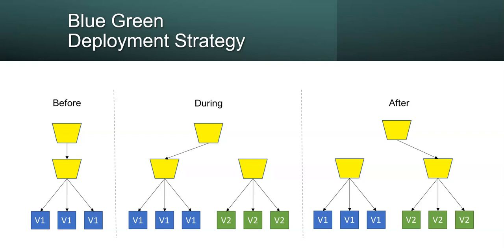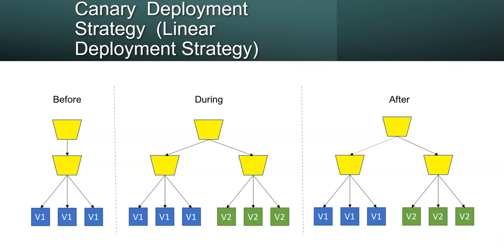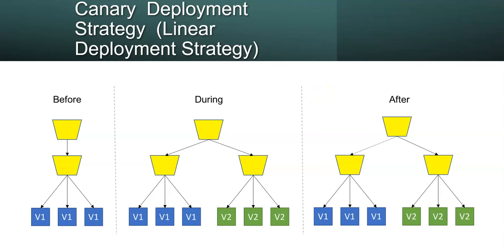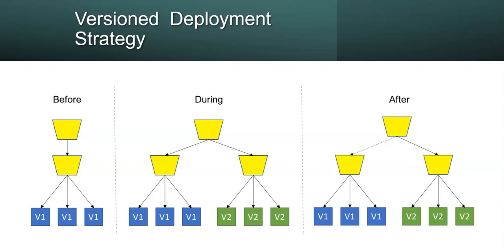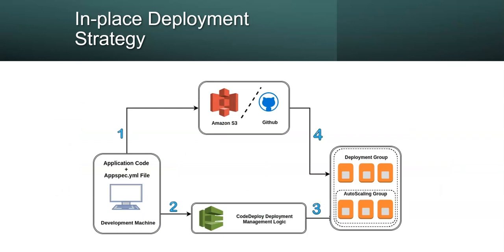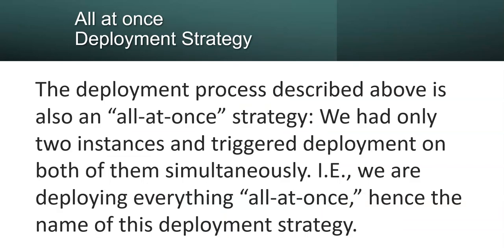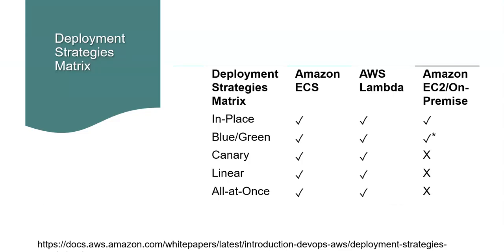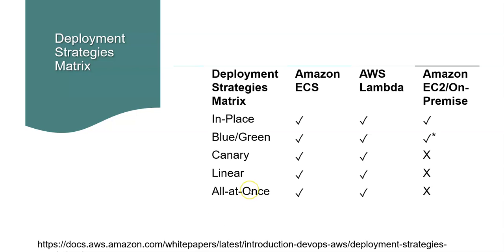Deployment Strategies Cloud, On-premises- Part 2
Deployment Strategies - Part 2

Reckless Deployment
Rolling Upgrade
Blue/Green Deployment
Canary Deployment (or)  Linear Deployments
Versioned Deployment
In-place Deployments
All at once Deployments

Cloud deployment strategy, on-premises deployment strategy